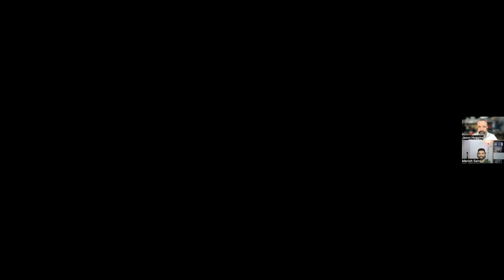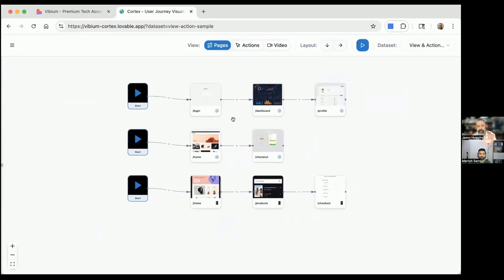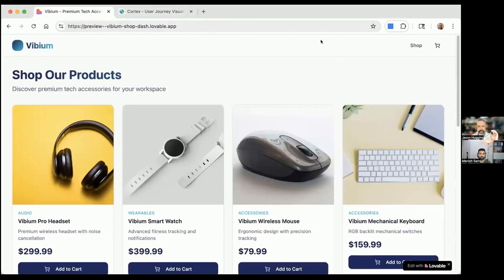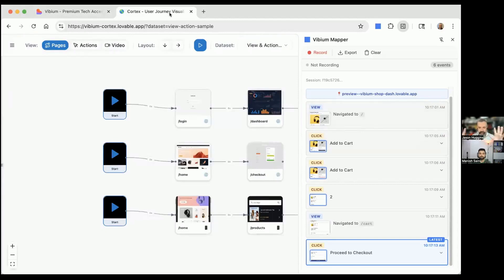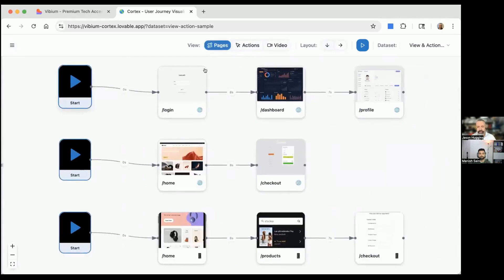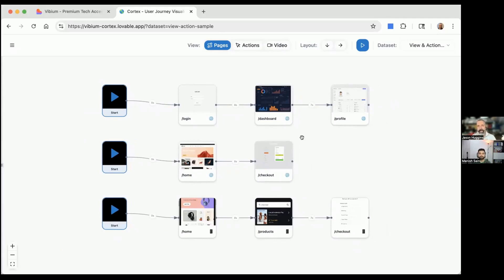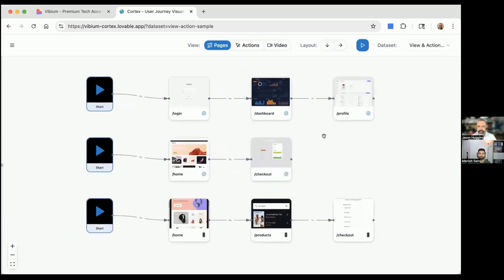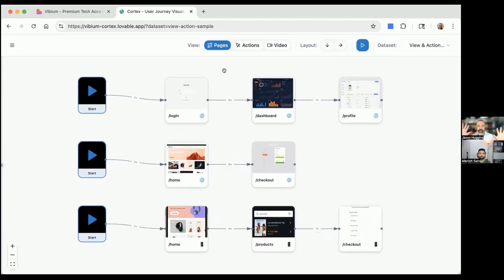Community AMA: Future of Testing Automation in the Age of AI with Jason Huggings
An exclusive LinkedIn Live with Jason Huggins, the creator of Selenium and founder of Vibium, to explore the future of test automation in the age of AI, followed by a chance for the community to engage deeper with Jason in an AMA on our Discord community.

Speakers:
Jason Huggins, Creator of Selenium and Founder of Vibium
Manish Saini, Senior Developer Advocate, BrowserStack

Agenda:

- Welcome Note: Opening remarks by Manish Saini with a short introduction about BrowserStack’s ongoing efforts to advance the testing ecosystem through community learning and collaboration.

- Meet Jason Huggins: Introduction of Jason Huggins and setting the stage for a conversation about innovation, developer experience, and how AI is reshaping automated testing.

- From Selenium to Vibium: Jason shares his journey from building Selenium to creating Vibium, a new test infrastructure platform designed to eliminate flakiness, reduce maintenance overhead, and make testing just work.

- Exclusive Live Vibium Demo: Live demo of Vibium showcasing deterministic execution, predictive intelligence, and simplified setup for modern testing pipelines.

- Discover BrowserStack AI Agents: Discover how BrowserStack is pioneering AI agents, setting new benchmarks in intelligent testing.

- Rapid-Fire Q&A: Rapid Q&A segment where Jason answers questions about Vibium’s architecture, industry misconceptions around end-to-end testing, and the evolving role of AI in test automation — focused on practical insights for developers and QA engineers who manage testing at scale.

- Closing Remarks and AMA Invitation: The BrowserStack team will invite attendees to continue the discussion in the BrowserStack Discord community, where Jason will be live for a 60-minute text-based AMA immediately following the LinkedIn Live session.